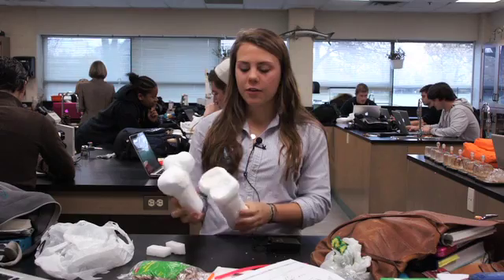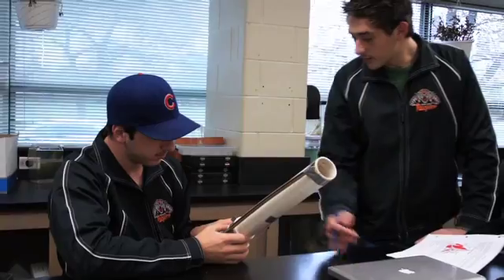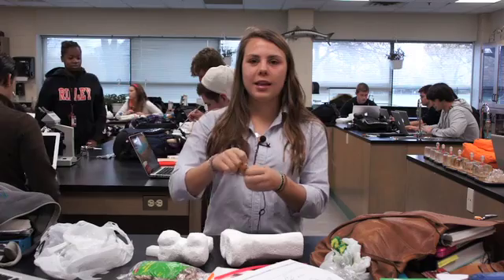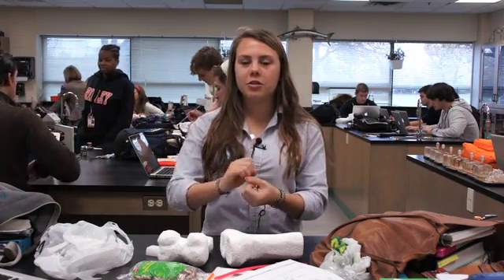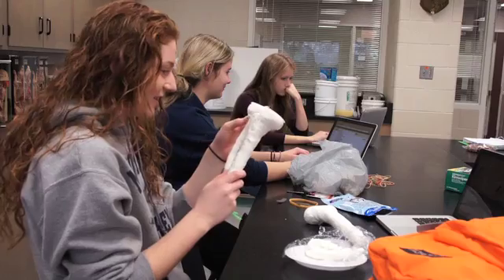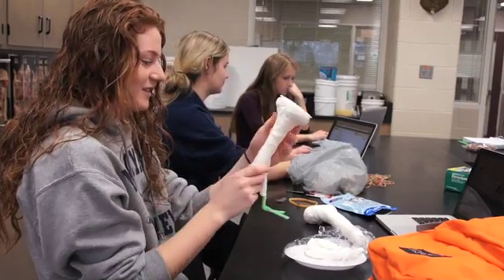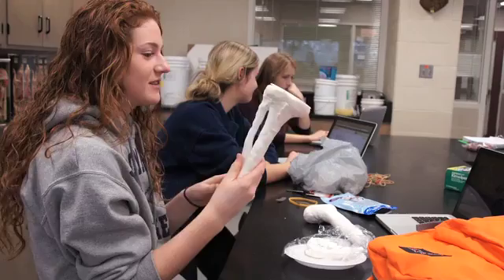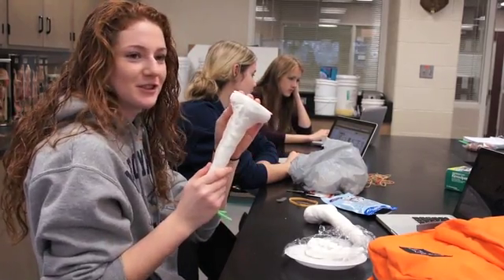Ridley College Exercise Science Class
Ridley College students make knee joints in their Exercise Science Class.  Ridley College is a private boarding school in Canada.